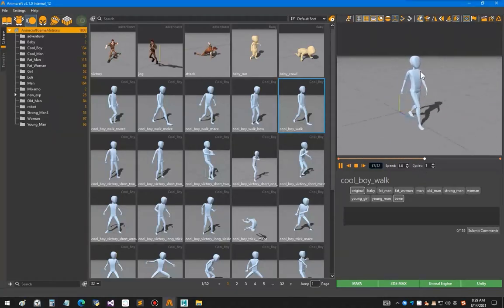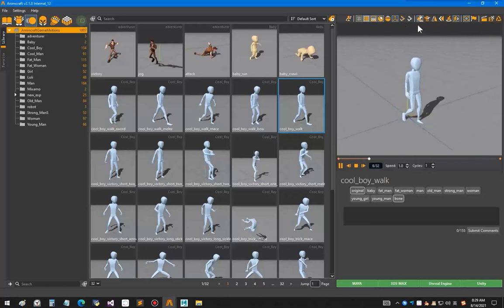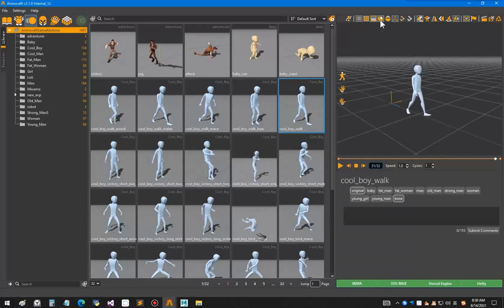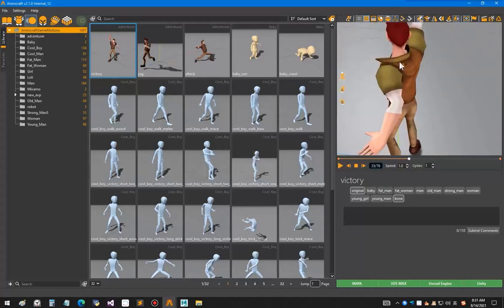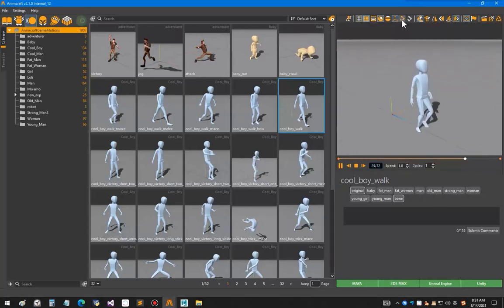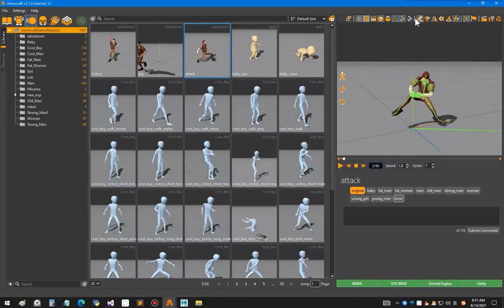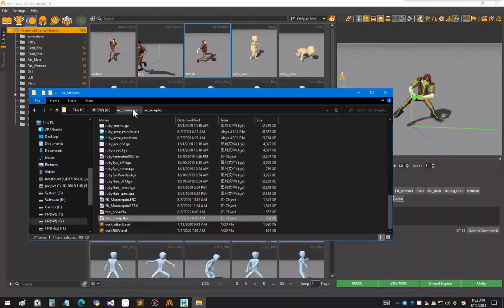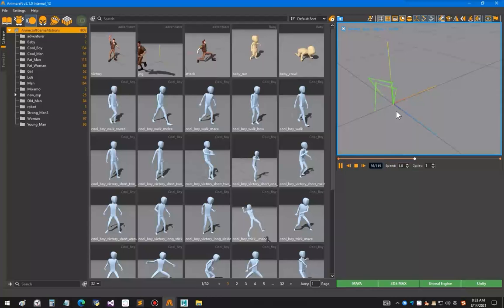Animcraft 1 3D Viewport Display Features